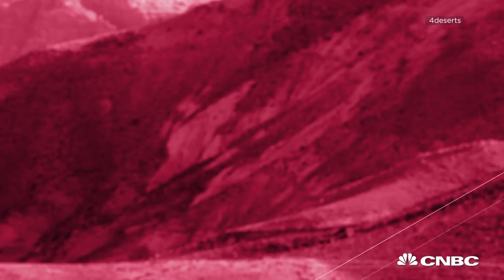Blind Man Runs 160 Miles In Desert With App | CNBC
Simon Wheatcroft is legally blind. But that’s not going to stop him running a 160 mile “ultra-marathon” with the help of this IBM tech.